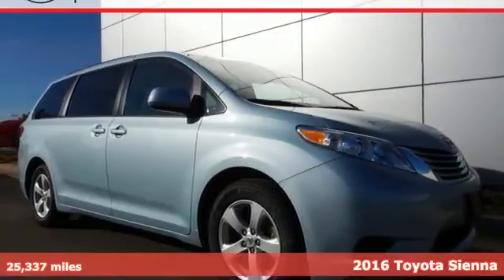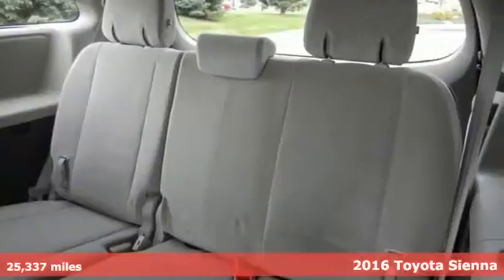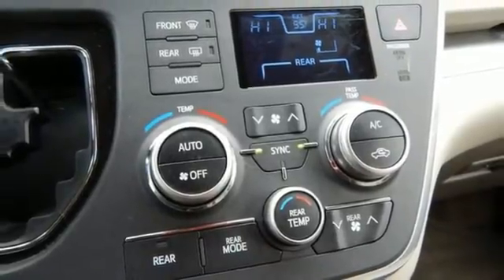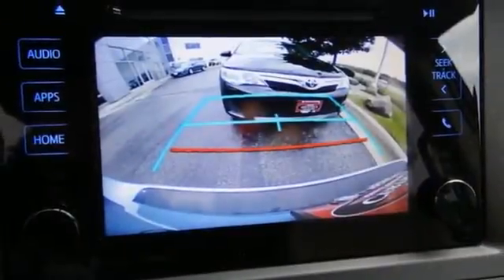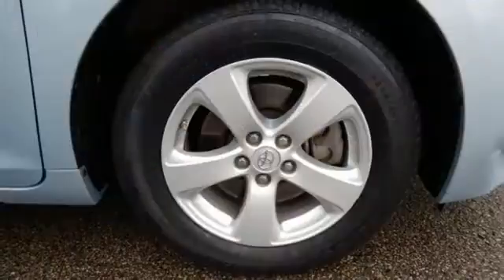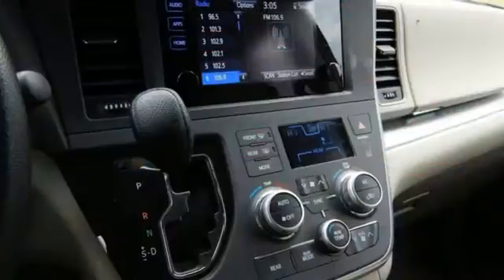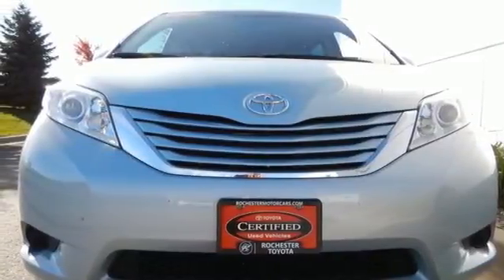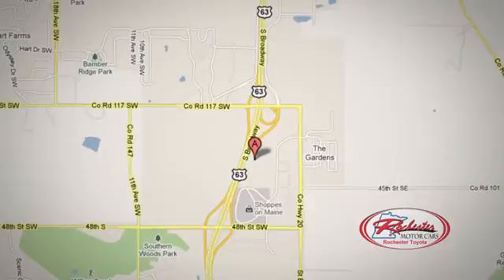Used 2016 Toyota Sienna Rochester, MN XA5202 - SOLD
Year: 2016
Make: Toyota
Model: Sienna
Trim: LE
Engine: 3.5L V6 SMPI DOHC
Transmission: 6-Speed Automatic Electronic with Overdrive
Color: Blue
Interior: Bisque
Mileage: 25337
Stock #: XA5202
VIN: 5TDKK3DC8GS738855
New Price! Certified. 2016 Toyota Sienna LE 8 Pass - Certified - Backup Cam - Power Doors - Sky Blue Pearl Odometer is 15664 miles below market average! One Owner, Local Trade, Clean Vehicle History Report, Portable Audio Connection, Bluetooth/Hands-Free, Backup Camera, 3rd Row Seats, USB Port, Aux Input, Power Sliding Doors.brbrToyota Certified Used Vehicles Details:brbr * Powertrain Limited Warranty: 84 Month/100,000 Mile (whichever comes first) from original in-service datebr * Transferable Warrantybr * Vehicle Historybr * 160 Point Inspectionbr * Warranty Deductible: $50br * Roadside Assistancebr * Limited Warranty: 12 Month/12,000 Mile (whichever comes first) from certified purchase datebrbrbrAwards:br * JD Power Vehicle Dependability Study * 2016 KBB.com Best Resale Value Awards * 2016 KBB.com 16 Best Family Cars * 2016 KBB.com Best Buy Award Finalist Stop by, call, or email us today at Rochester Toyota. We look forward to earning your business.

Address:
4365 Canal Place Southeast